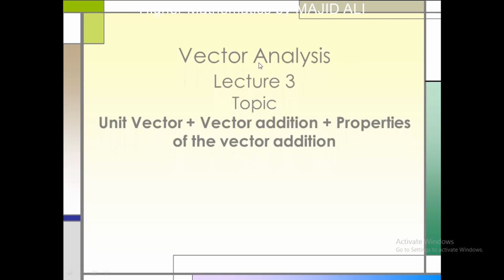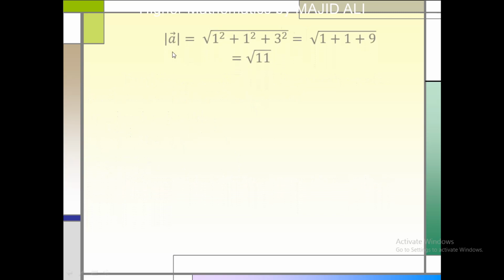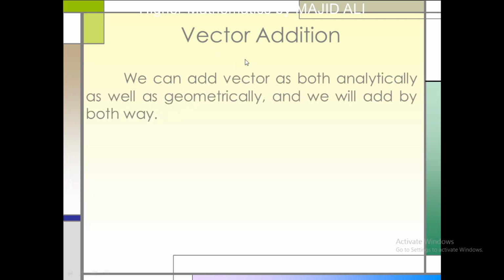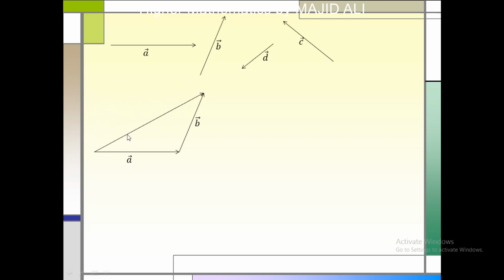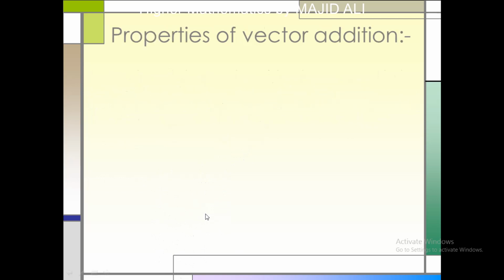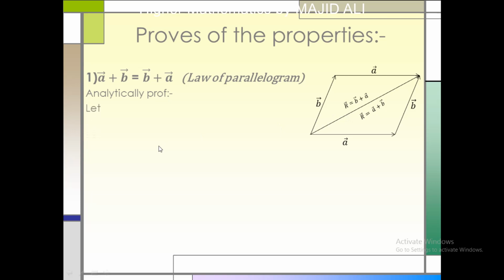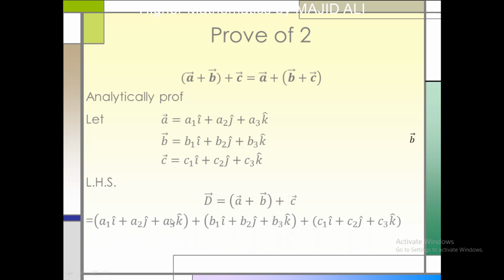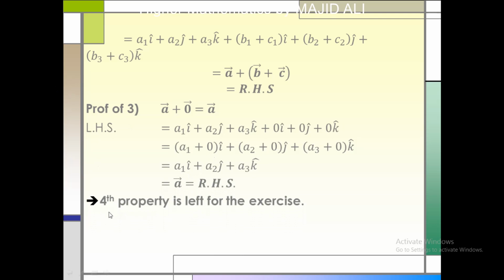vector analysis for Bsc|Head to tail rule | Properties of vector| Vector addition |how to add vector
In this lecture we will learn how to find the unit vector, how to add the vector geometrically and analytically .

If you did not watch our second lecture here is the link of the 2nd lecture

1st lecture is here in the down